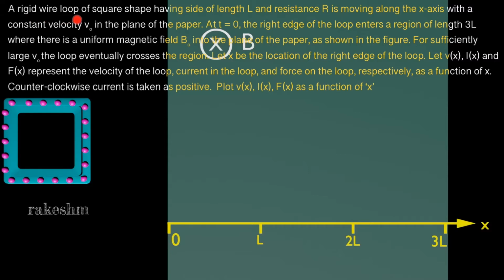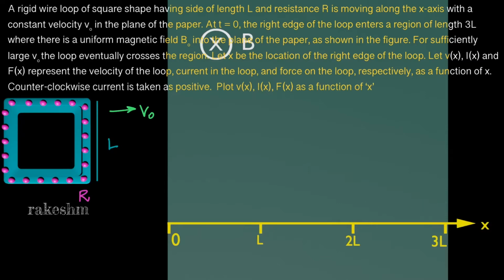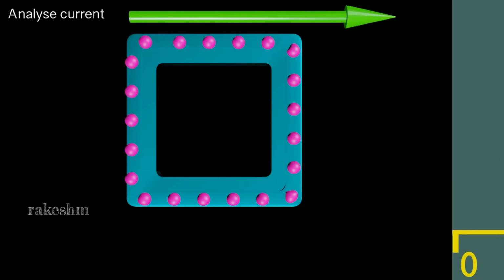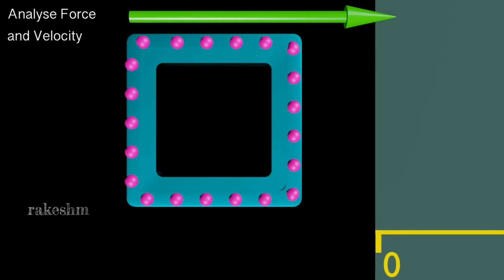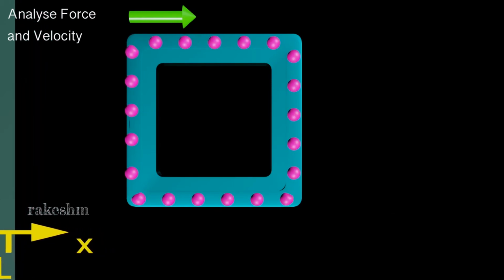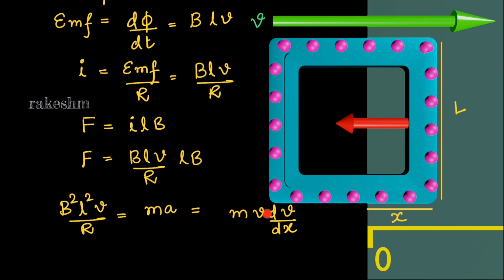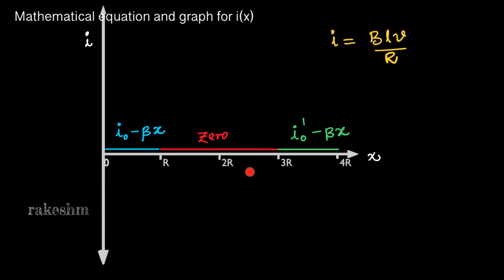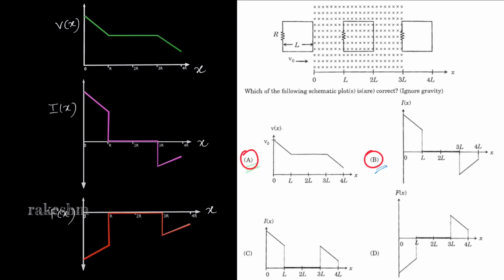JEE Advanced 2016 | EMI | Class 12 | IIT JEE | Physics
0:00 Analyse question
4:30 Visualise question
5:55 Analyse current
6:30 Visualise current
8:45 Analyse force and Velocity
9:34 Visualise force and velocity
12:15 Math Eqn for Velocity
16:00 Graph v(x)
16:50 Graph i(x)
18:22 Graph F(x)
19:35 Check key

A rigid wire loop of square shape having side of length L and resistance R is moving along the x-axis with a constant velocity vo in the plane of the paper. At t = 0, the right edge of the loop enters a region of length 3L where there is a uniform magnetic field Bo into the plane of the paper, as shown in the figure. For sufficiently large vo the loop eventually crosses the region. Let x be the location of the right edge of the loop. Let v(x), I(x) and F(x) represent the velocity of the loop, current in the loop, and force on the loop, respectively, as a function of x. Counter-clockwise current is taken as positive.  Plot v(x), I(x), F(x) as a function of ‘x’